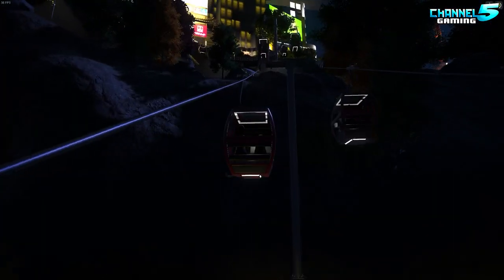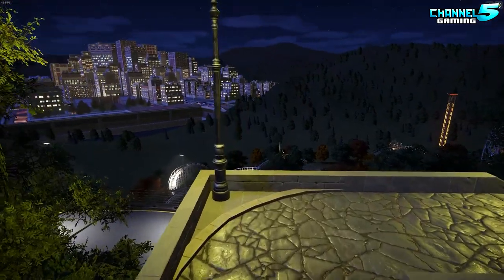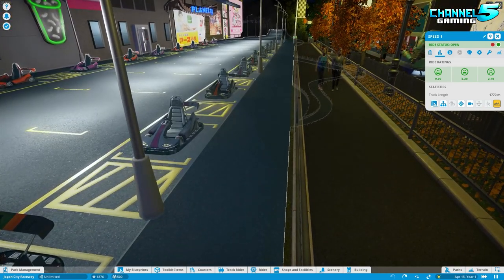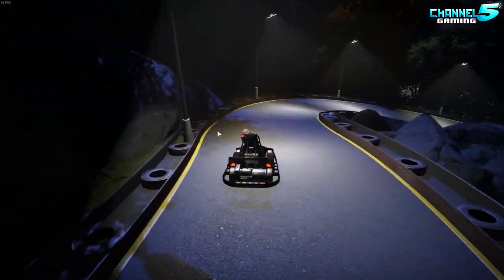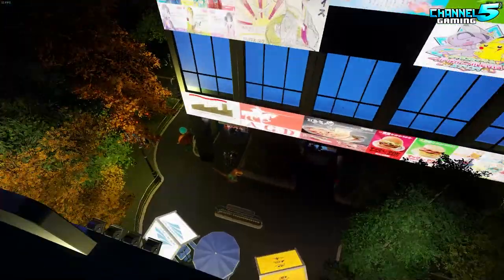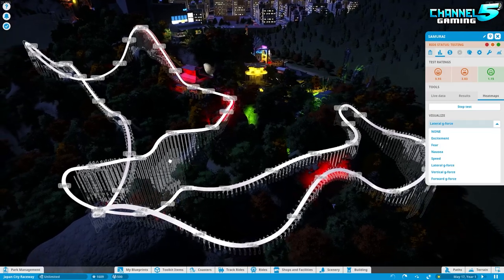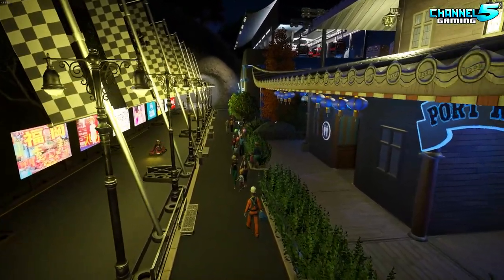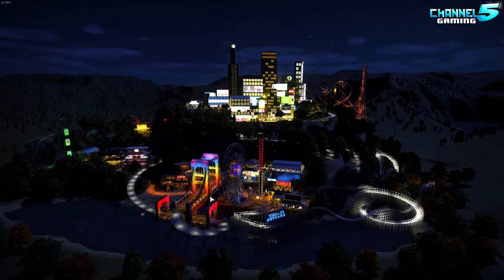2 KILOMETER Go-Karts & More!: Japan City Raceway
Planet Coaster: Park Spotlight 396 - Japan City Raceway, Created by: Mcgillacuddy

Time Stamps:
0:00 Introduction
1:43 Park Tour
3:38 Gondola Ride
6:57 Ryoku Boomerang
10:18 Go-Karts!
17:32 Samurai Coaster
20:33 Juryoku Coaster
23:35 Mokuju Coaster
25:28 Final Thoughts